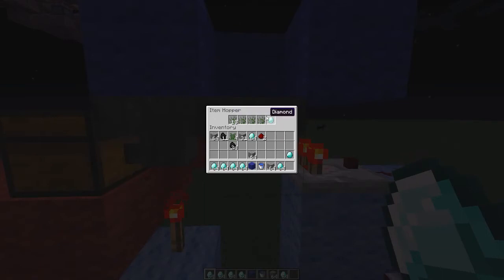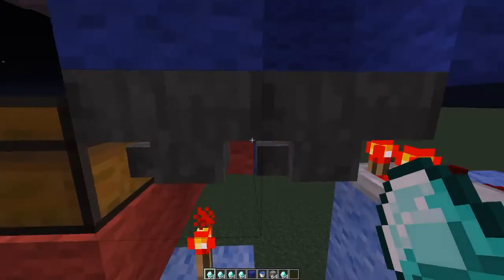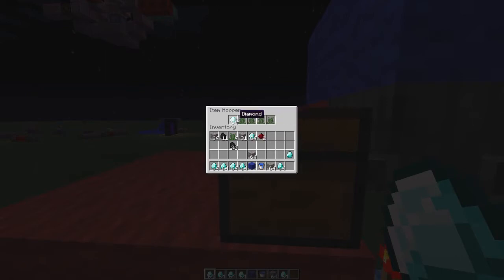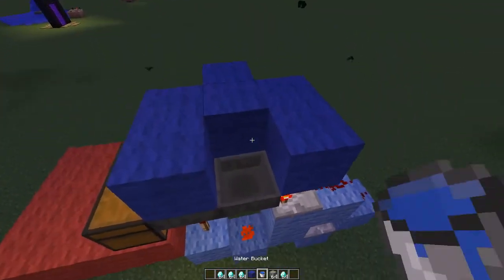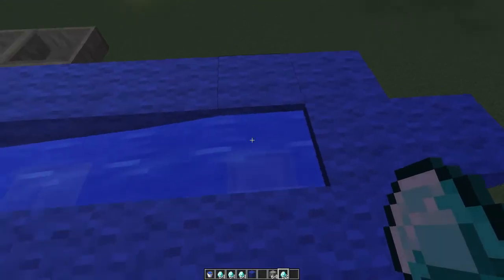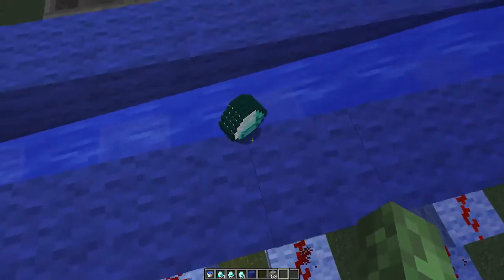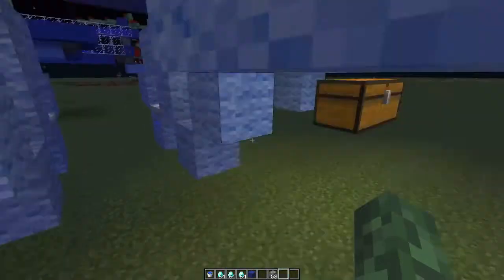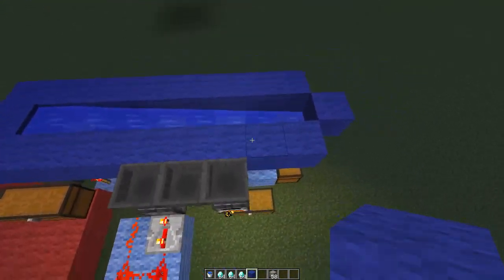Minecraft 1.7 :: Item Sorting System and Automatic Smeltery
So today I thought I'd show some of the autostuff that I'll be using soon on the TurtleCraft server. Thanks to CowCraft for the idea.